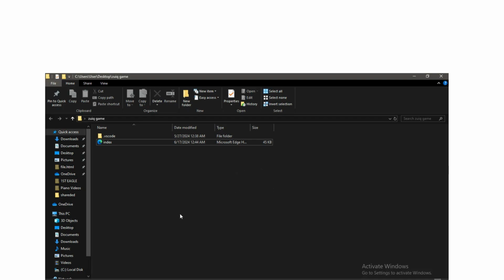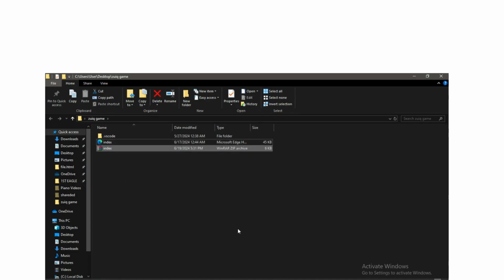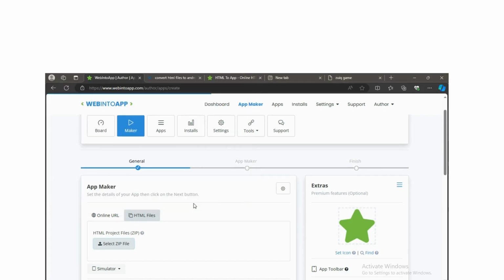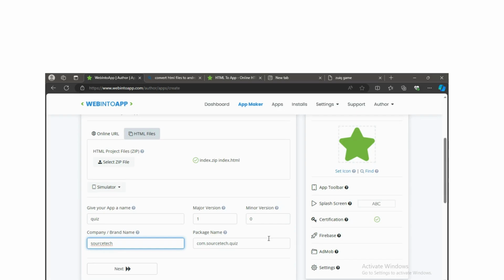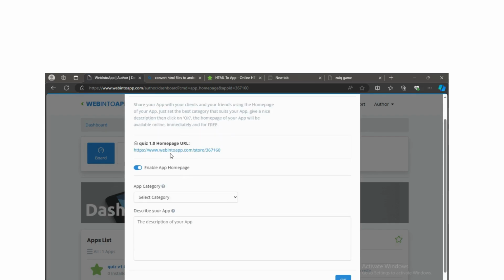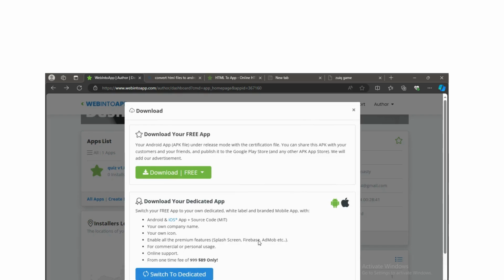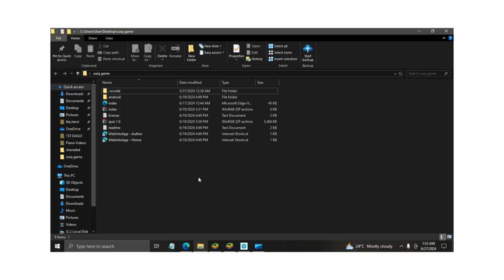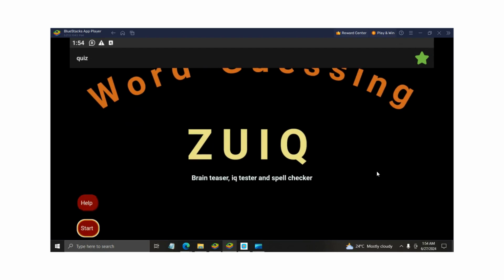Convert local HTML/CSS/JS file to Android and IOS app, Monetize and start earning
Convert local HTML/CSS/JS file to Android and IOS app, Upload to app stores Monetize and start earning